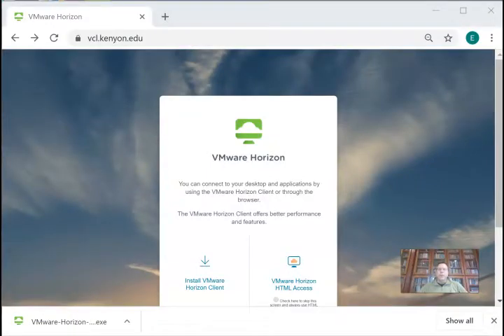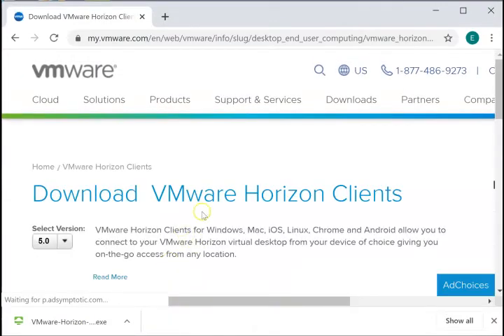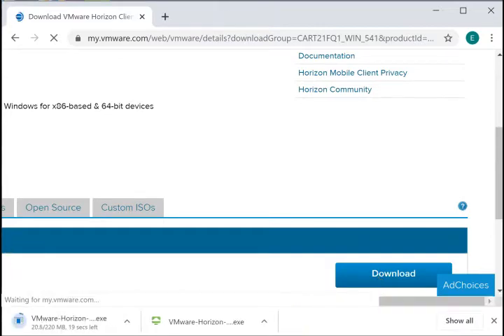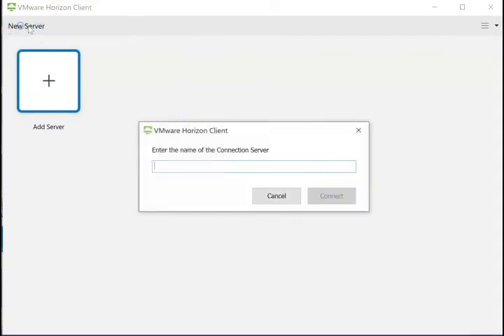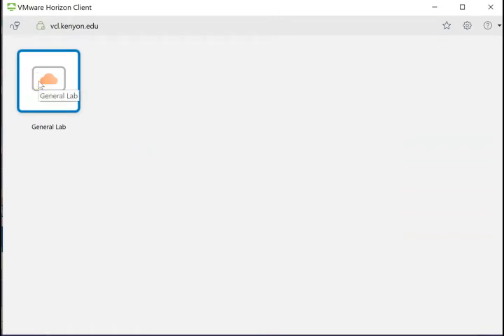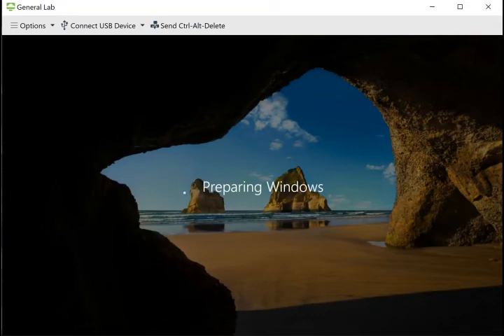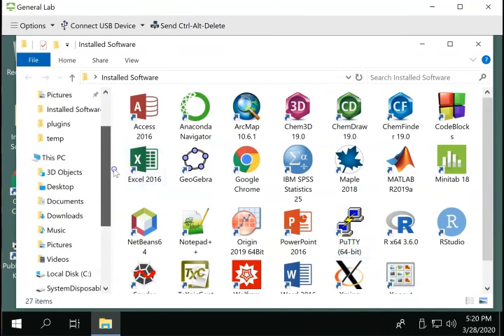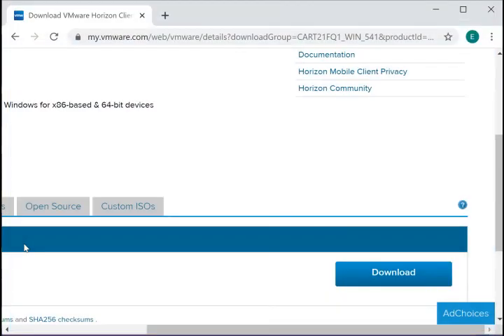Accessing the Virtual Computing Lab through a Downloaded Client